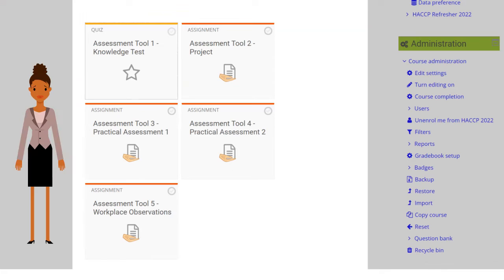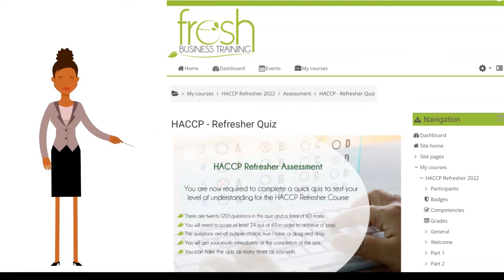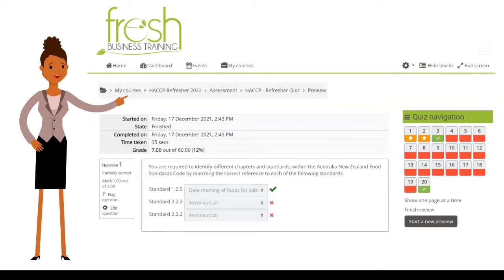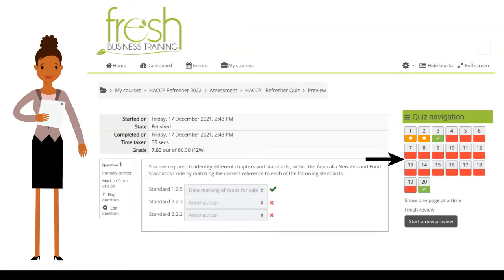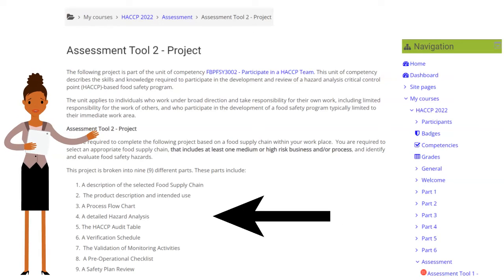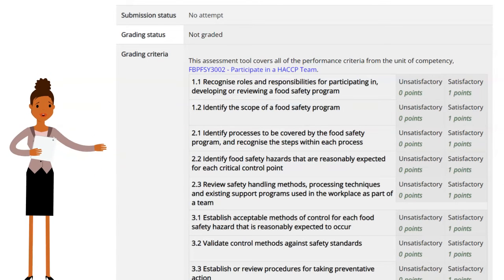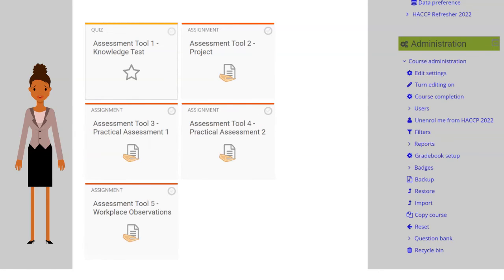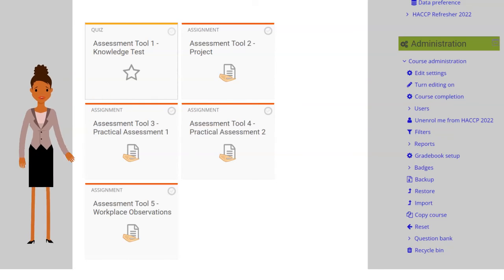Assessment HACCP 2022